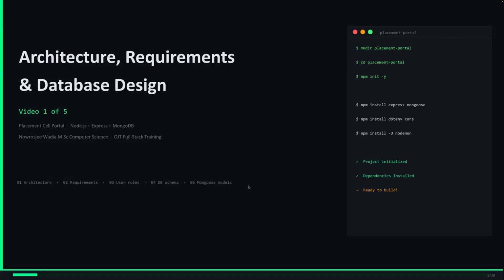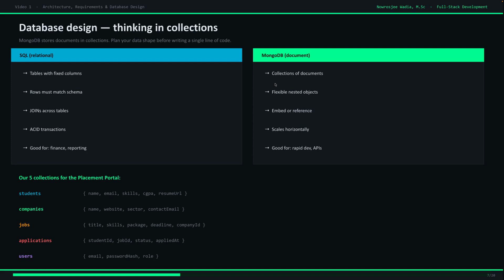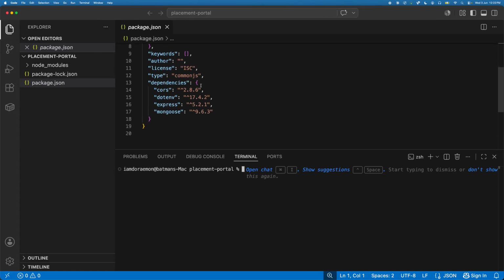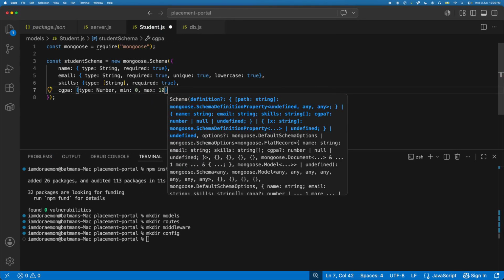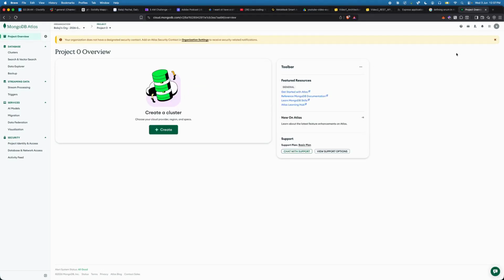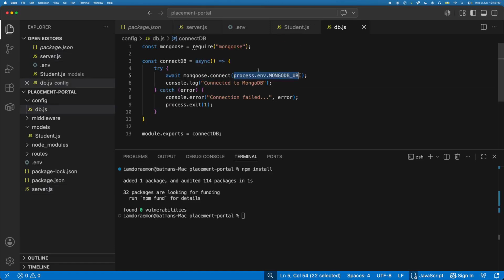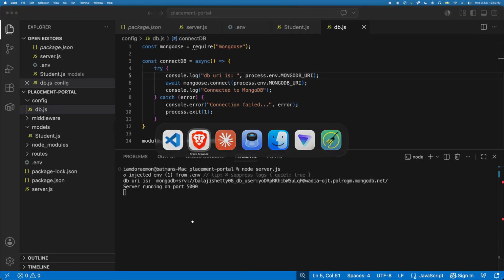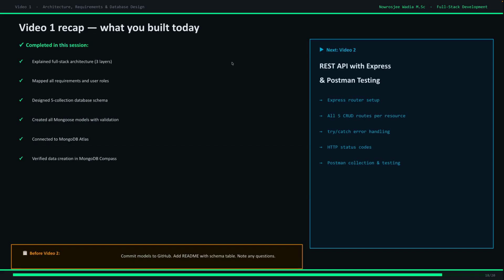Full Stack Architecture & MongoDB Schema Design Explained | Placement Cell Portal|OJT Week 2 Video 1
Welcome to Video 1 of 5 of our Full Stack Placement Cell Portal series — built as part of Week 2 of our On-the-Job Training program! 🚀
In this video, we cover the full stack architecture, project requirements, user roles, database schema design, MongoDB Atlas setup, and two live coding sessions — all from scratch!
🧠 What You'll Learn:
→ Full Stack Architecture — Frontend, Backend & Database layers explained
→ What the Placement Cell Portal is and what problems it solves
→ 5 modules — Student, Company, Application, Admin & Auth
→ User roles — Admin, Student, Company & Mentor and what each can do
→ REST API design — GET, POST, PUT, DELETE with consistent response formats
→ Why you must plan your database schema BEFORE writing a single line of code
→ MongoDB vs SQL — Embedding vs Referencing explained
→ 5 collection schemas — Students, Companies, Jobs, Applications & Users
→ Key relationships — One student has many applications, one company posts many jobs
→ Mongoose schema definition — required, unique, min/max, timestamps
→ Live Coding Session 1 — Project setup, folder structure & MongoDB Atlas connection
→ Live Coding Session 2 — Building all Mongoose models & verifying via MongoDB Compass
→ How to fix the VPN + MongoDB Atlas IP whitelist connection issue
💡 Key Concepts Covered:
→ What is an ODM (Object Document Mapper) and why Mongoose is used
→ Why dot env is critical — never commit secrets to source code
→ Why nodemon is installed as a dev dependency
→ How timestamps: true automatically adds createdAt and updatedAt
→ How to verify a MongoDB collection insert via MongoDB Compass
📂 Project Folder Structure:
placement-portal/
├── config/ (db.js + .env)
├── models/ (all Mongoose schemas)
├── routes/ (one file per resource)
├── middleware/ (auth logic)
└── server.js (entry point)
🎬 Full Series — OJT Week 2:
→ Video 1 — Architecture & Database Design ✅ (You are here)
→ Video 2 — REST APIs with Express & Postman Testing
→ Video 3 — Frontend Integration
→ Video 4 — Authentication & JWT
→ Video 5 — Demo & Deployment
📖 Part of the Wadia College On-the-Job Training Program

⏱️ Chapters:
00:00 Introduction
00:29 What we cover in this video?
01:22 Full-stack architecture
02:50 Project: Placement Cell Portal
04:15 Requirements & User Roles
05:09 REST API - connecting frontend & backend
06:40 Database design
08:16 Schema reference table
09:29 Collection relationships - how data links together
10:07 LIVE CODE #1
10:40 Step 1: Create project directory
11:24 Step 2: Run npm init
12:08 Step 3: npm install
13:40 Step 4: note on npm install -D (developer dependency)
14:49 Step 5: Create folders
15:44 Step 6: Create db configuration file
16:01 Step 7: Create server.js
16:37 Project folder structure
17:48 Create Student Collection
23:14 Student Activity: To create remaining collections
23:28 Logic: MongoDB connection
25:56 MongoDB Atlas setup
31:09 Logic: Server.js file
32:10 Note on express-generator (Express.js framework)
33:36 Dotenv: Loadig env vars
35:06 Fix: Database connection issue
42:37 Student Activity: LIVE CODE #2
43:38 Inserting a record in Student Collection
48:20 Common Errors & Fixes
48:25 Video Recap